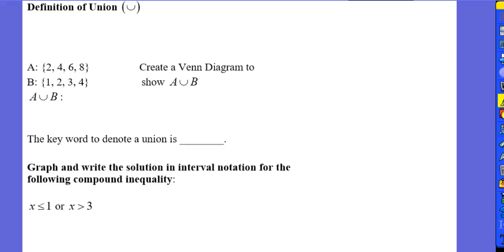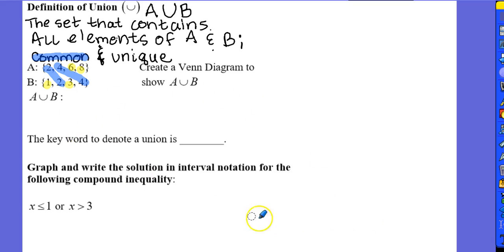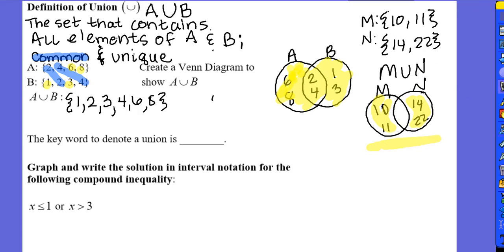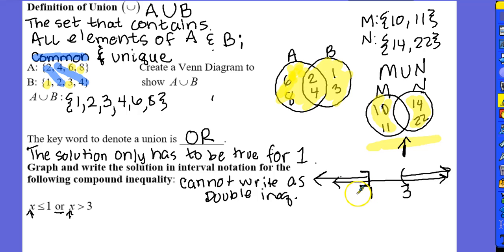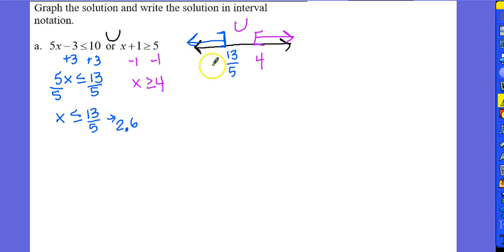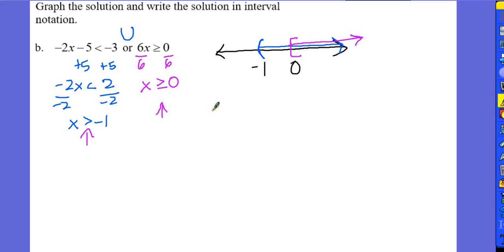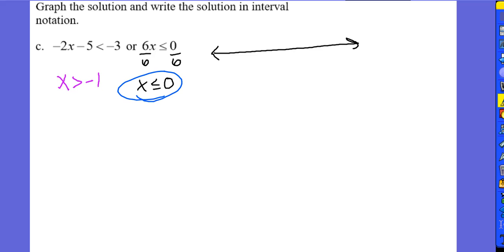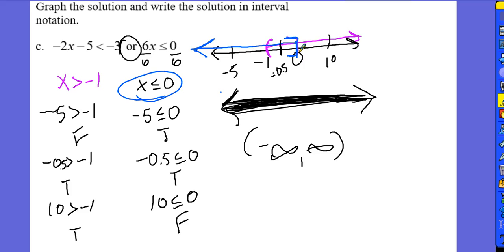Compound Inequalities - Unions